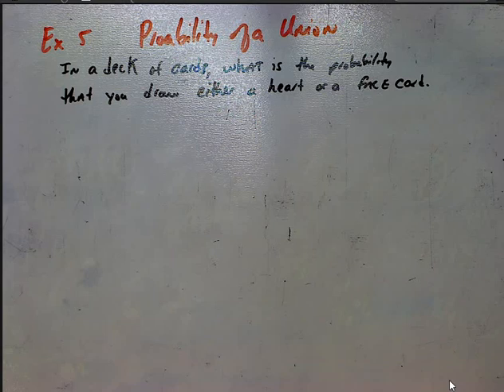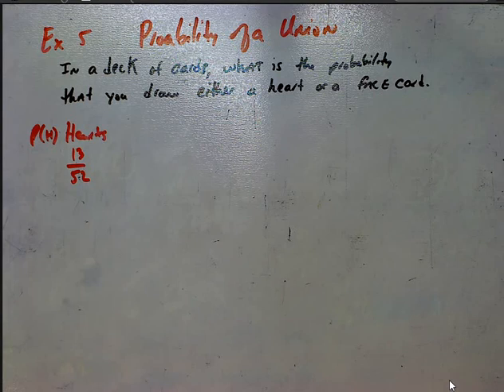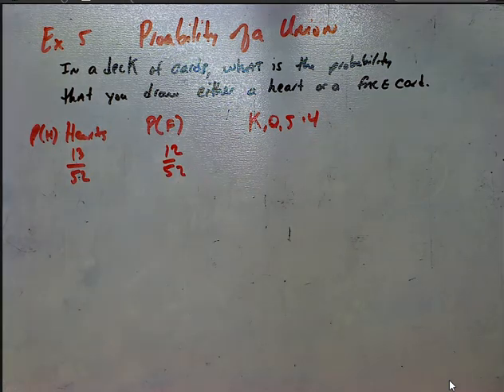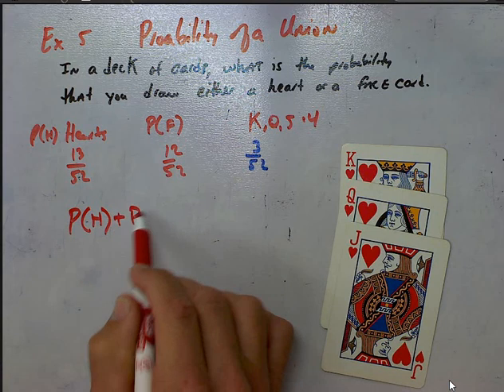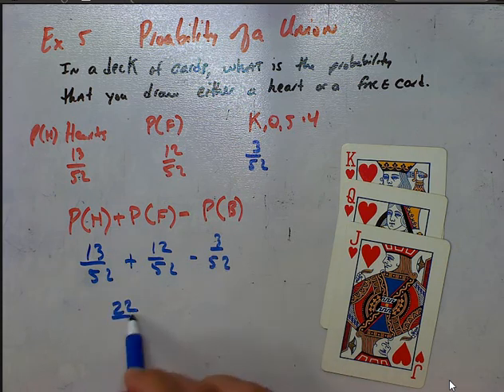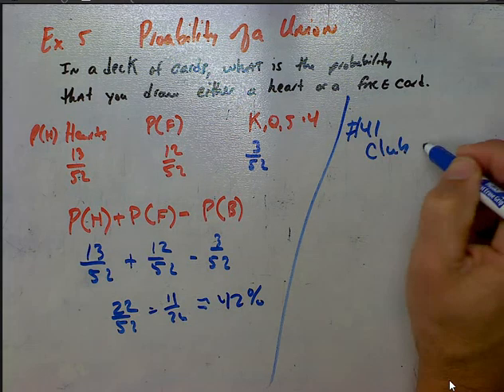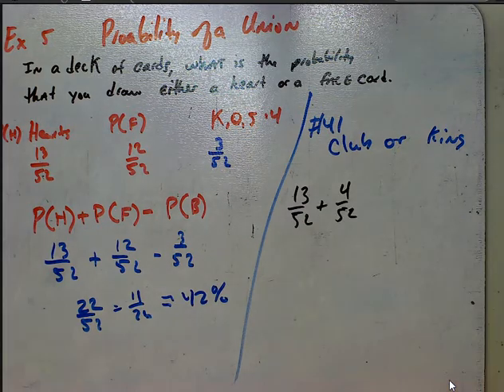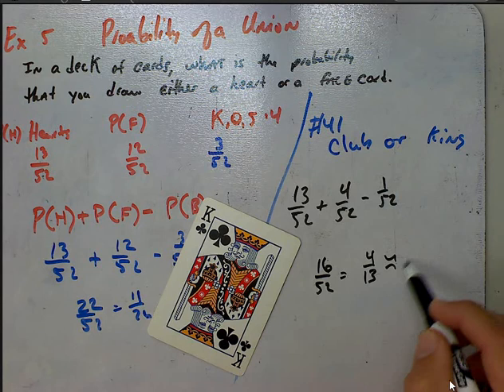precalc 8 6 example 5